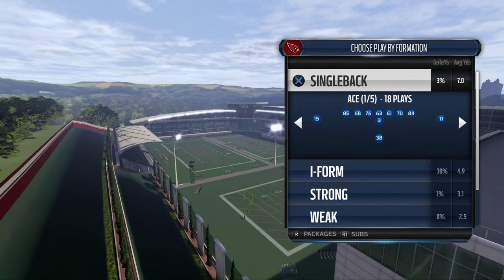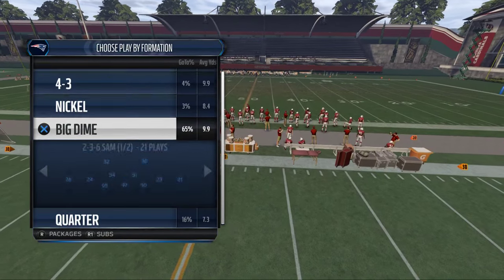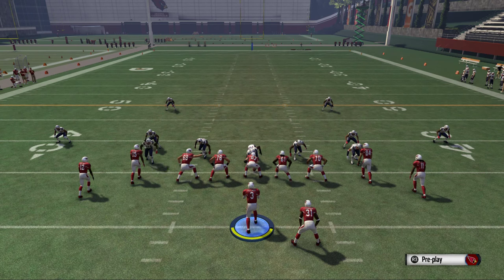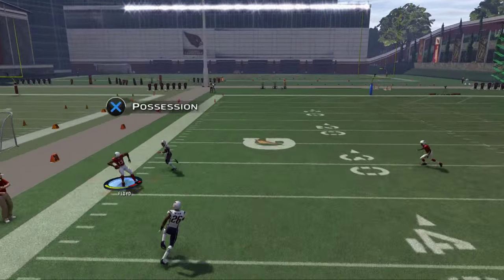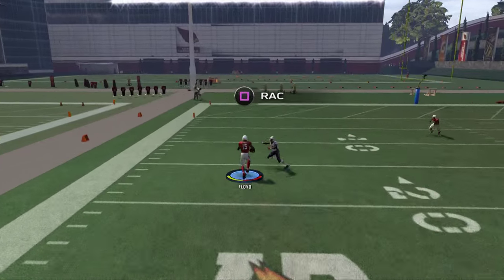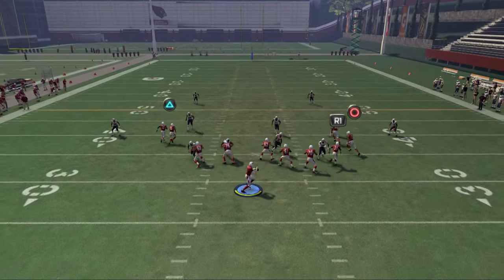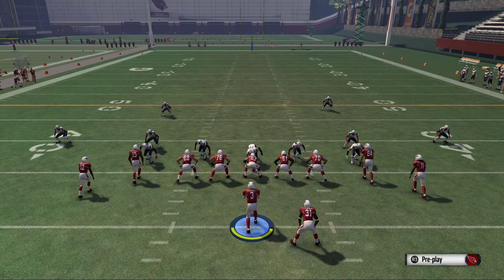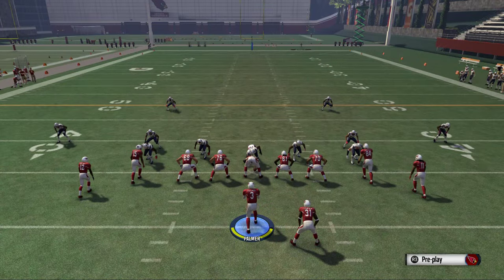Madden 16 Tips - How to Beat Cover 2 in Madden 16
Playbook: New Orleans
Gun Tight Offset TE: Drive Out
Madden 16 Products: